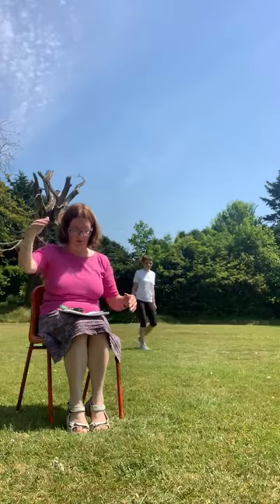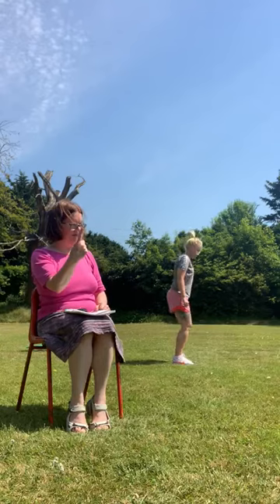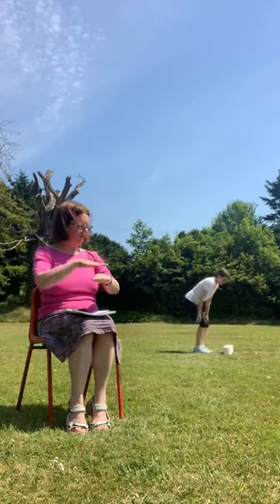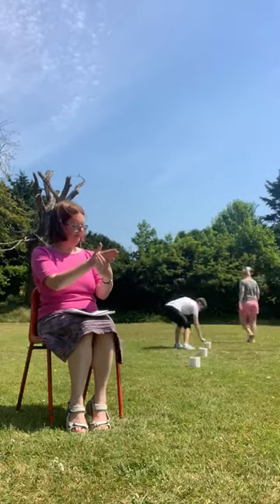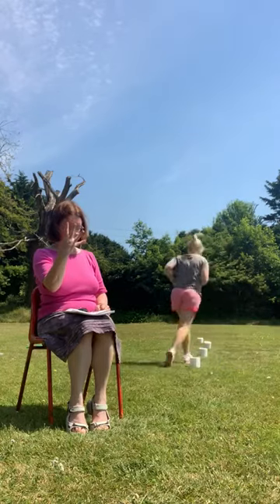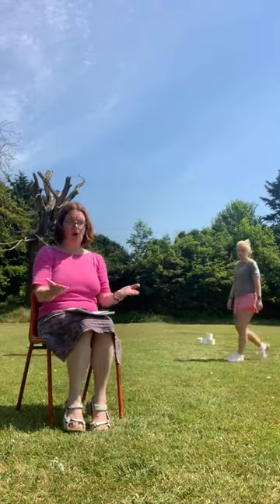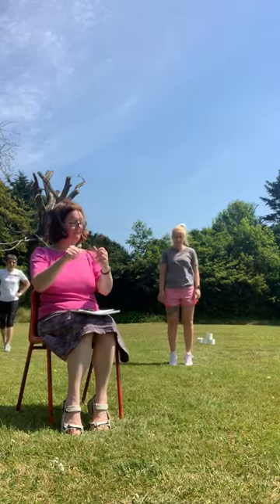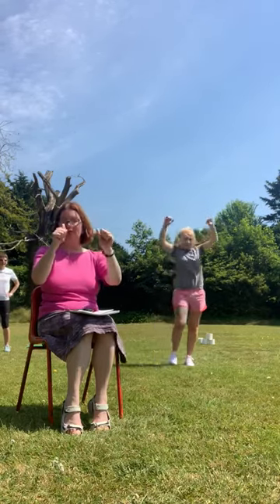Lámh Workout 3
Filmed by Brothers of Charity Services Ireland South East Region.  for more information about Lámh signs